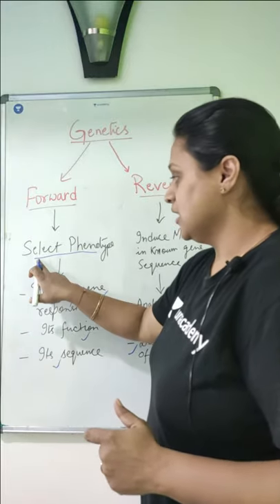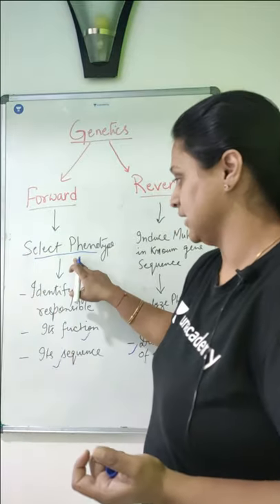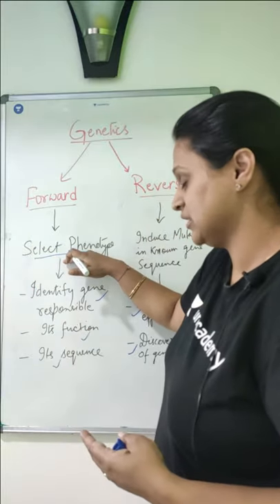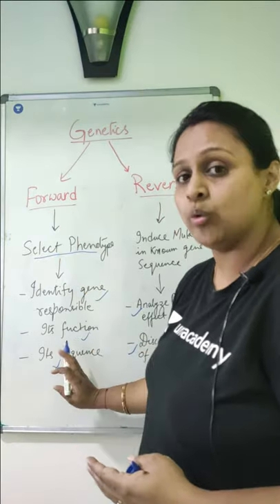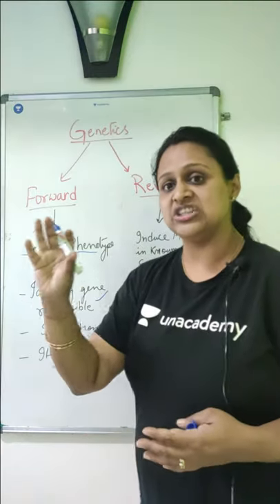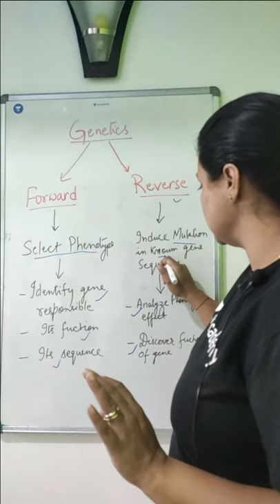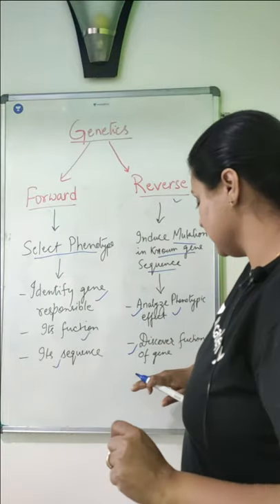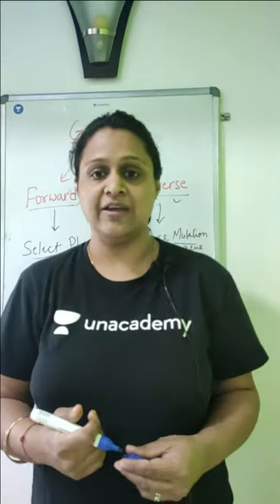Forward & reverse Genetics | Concept in 1 min with khushboo